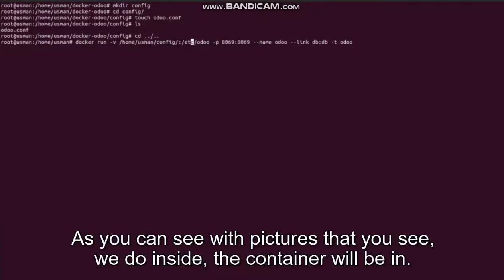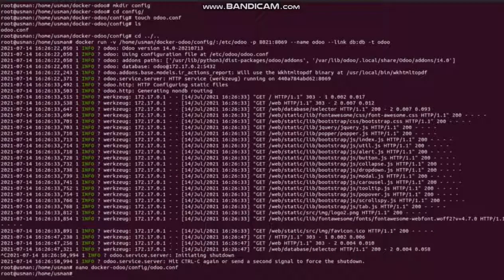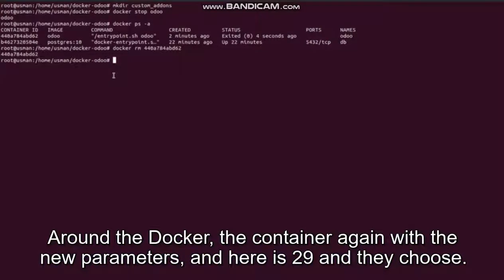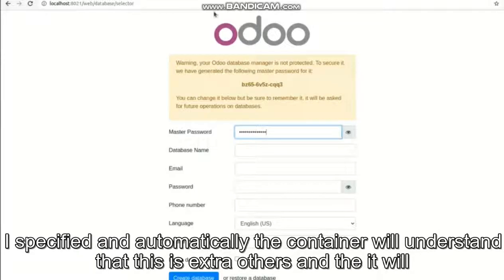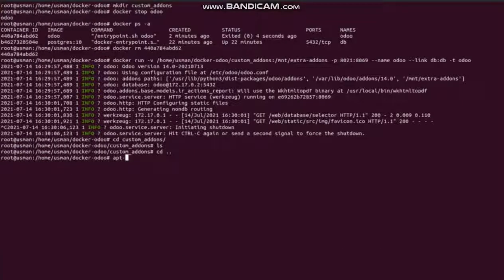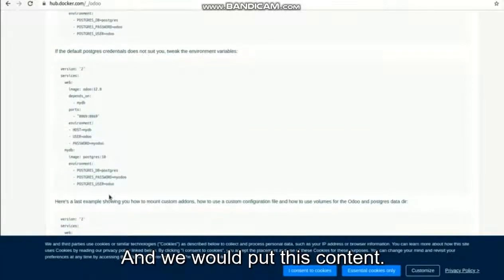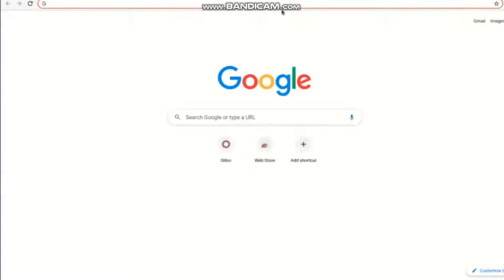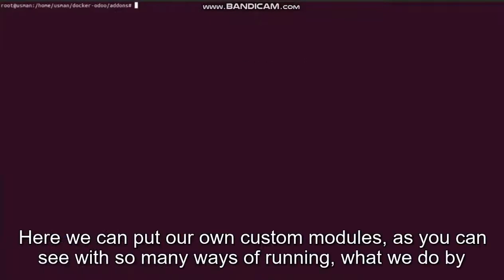PART II |Odoo with Docker || Installing Odoo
In an easy way, we can say that Docker is a way of providing your app in a box where everything is already installed and configure it packages, dependencies, etc. and you just need to run it.This folks, we call it in Docker container, and it's based on a Docker image, we will see this in the details in this video.
PART II |Odoo with Docker easy way to installing Odoo by using Docker instead of installing | 2022